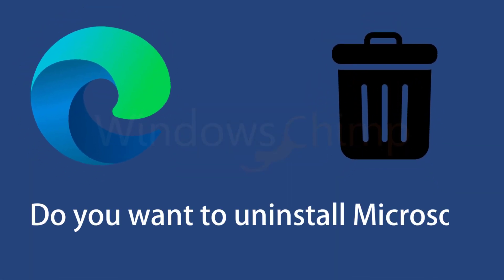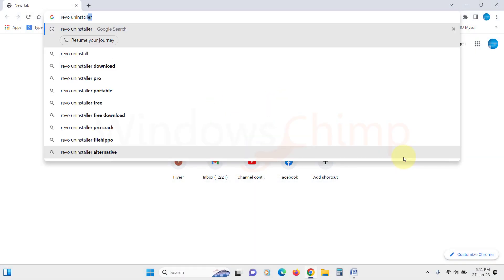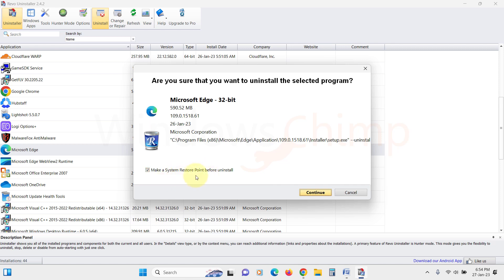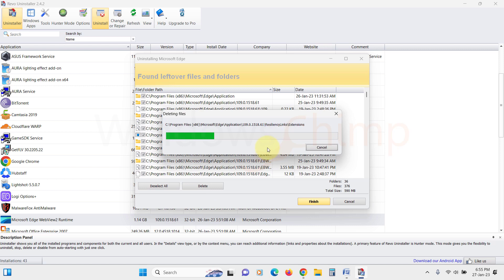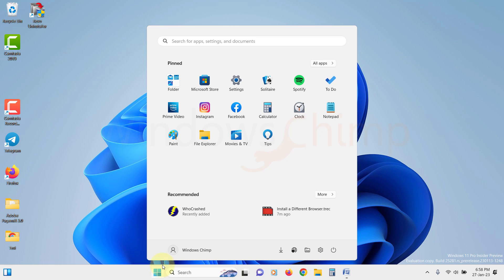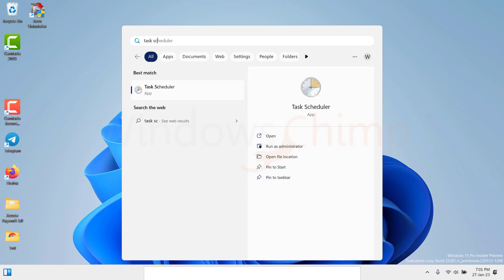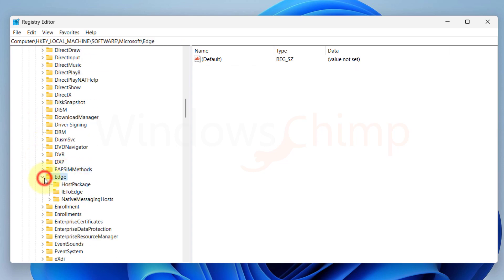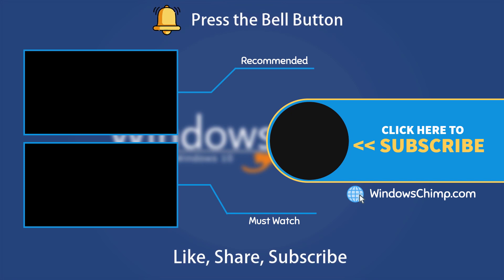How to Uninstall Microsoft Edge the right way?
How to uninstall Microsoft Edge the right way. Do you want to uninstall Microsoft Edge from your Windows 11 PC? In this video, you will see how to remove Microsoft Edge completely from your Windows 11 PC.

0:00 Intro
0:17 Install a Different browser first
0:40 Use Revo Uninstaller to Uninstall Edge
2:31 Remove Leftover Folders
3:09 Disable Edge in SystemApps
3:37 Disable Edge in Task Scheduler
4:10 Disable Edge Installation from Updates